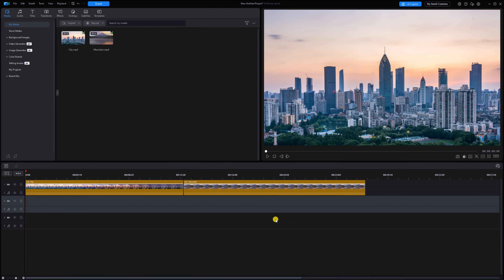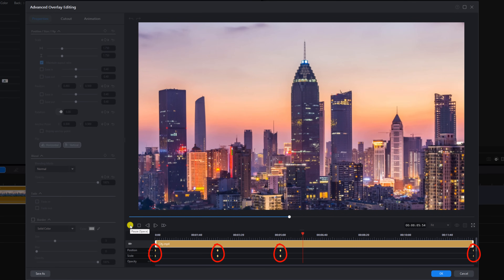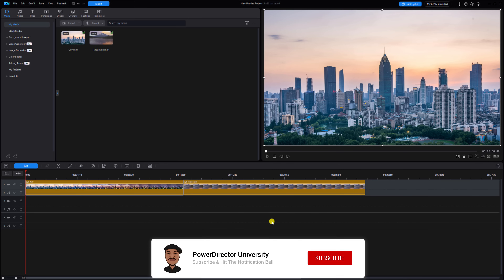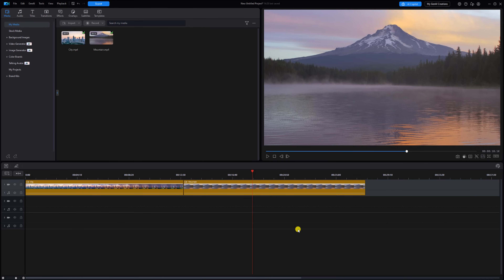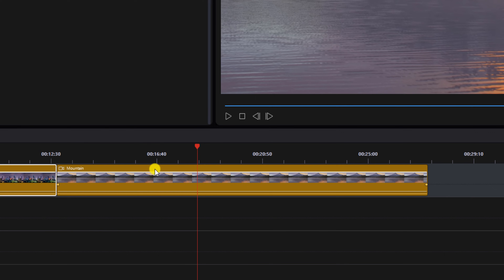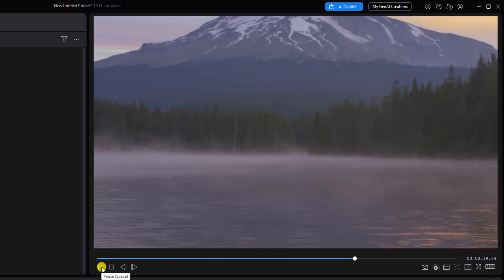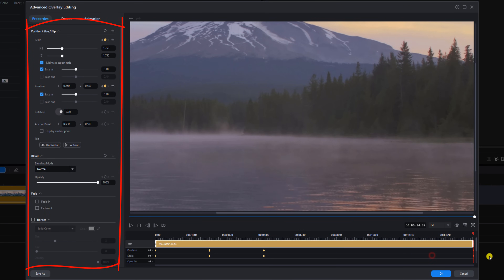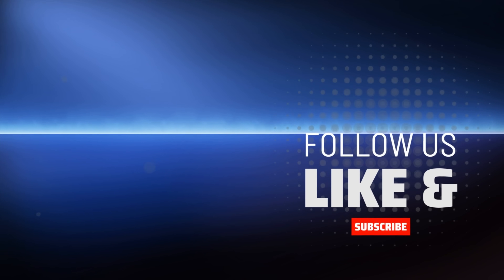Manual Adjustments Take FOREVER...Do THIS Instead | PowerDirector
How to copy and paste keyframe attributes in PowerDirector. Are you tired of manually adding tedious adjustments to clips that take forever? Well, you can use this simple tip to edit videos faster in PowerDirector. Just follow the simple steps I'm about to show you, and you'll be able to copy and paste adjustments that speed up your workflow by leaps and bounds in PowerDirector 365 and PowerDirector 2025.

0:00 Intro
0:20 Scale and Position Adjustments
1:23 Copy and Paste Keyframe Attributes
2:13 Adjust Keyframe Attributes
2:29 Crop Video

PowerDirector Plug-ins & Effects ➜
Grow Your YouTube Channel
Branding & Design for Your YouTube Channel
Other Ways to Support PowerDirector University
PowerDirector University On the Web
Title: Future Focus Version B
Composer: Joshua Mosley
Album: MusicBOX Collection 2
Publisher: Digital Juice Music, INC.